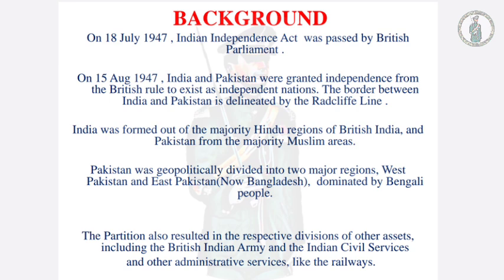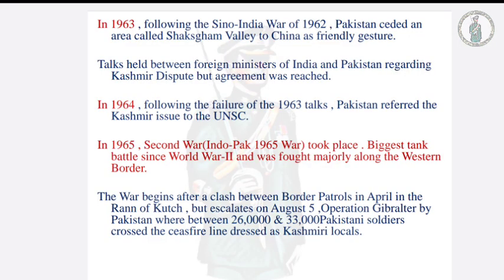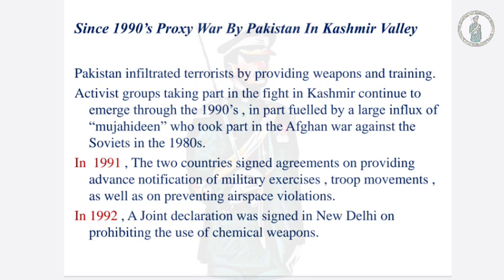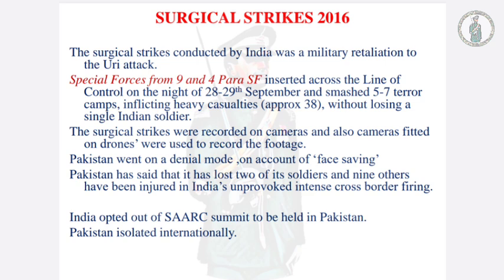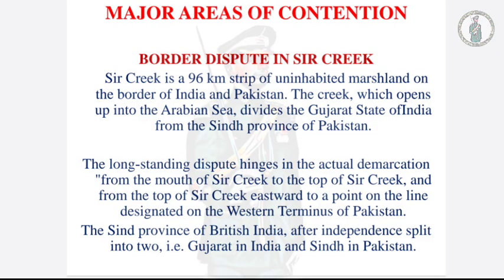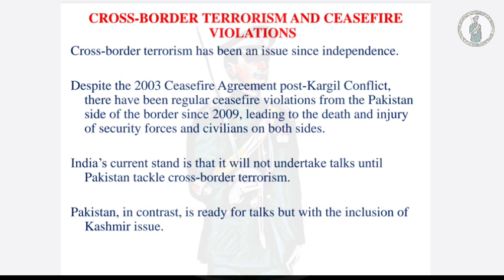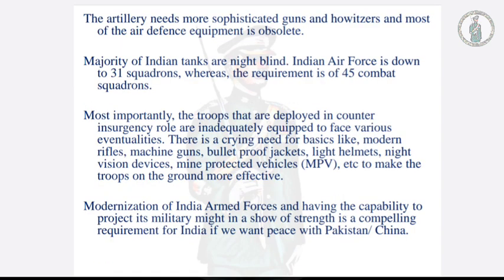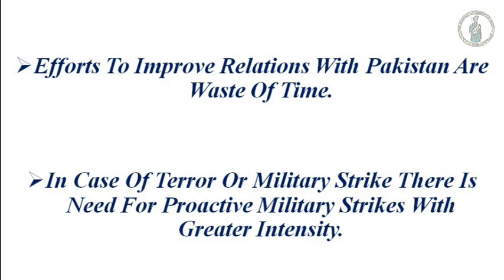INDIA - PAKISTAN RELATIONS | DETAILED EXPLANATION | VERY IMPORTANT TOPIC | SSB INTERVIEW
INDIA- PAKISTAN RELATIONS INFORMATION FOR SSB INTERVIEW